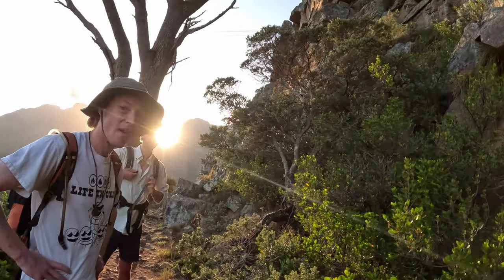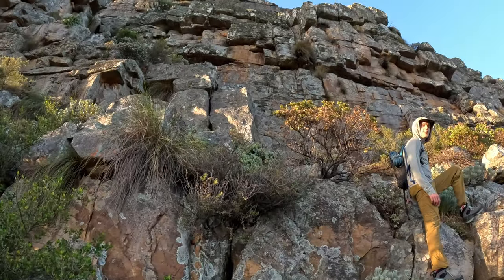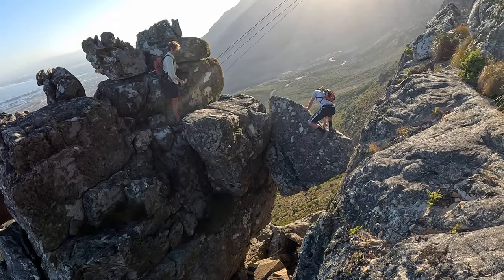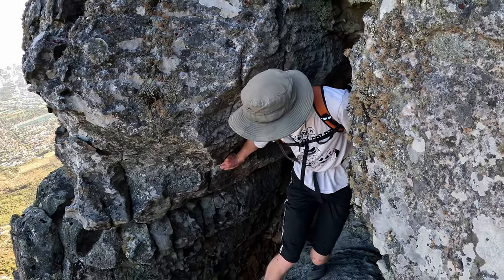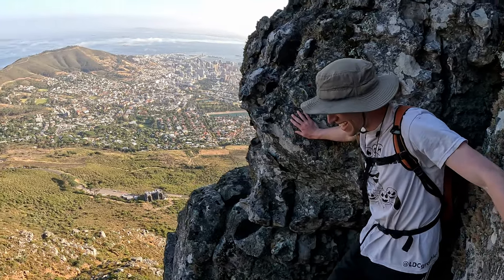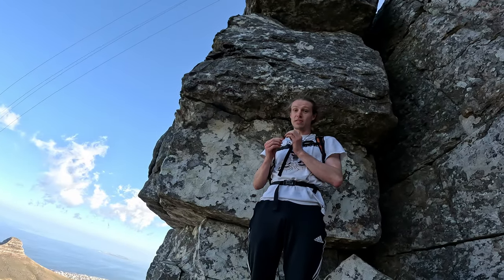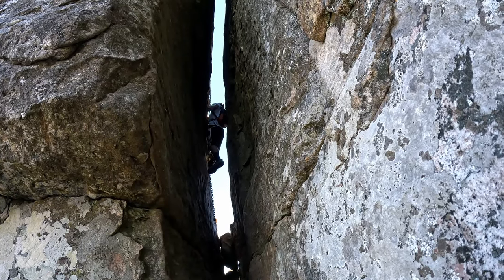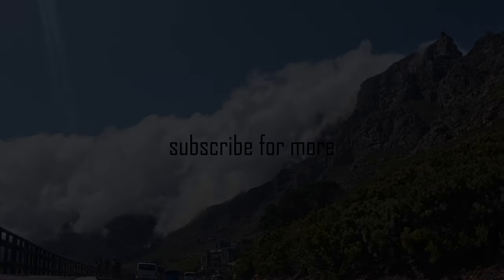Venster Buttress (4K) | Table Mountain's Toughest Scrambles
Route 14 on my mission to find Table Mountain's toughest ascent!

Venster Buttress was a route which always held a special appeal for me. When I first started this challenge, I only had five routes in mind, taken from a list I'd found online. Venster Buttress was the most difficult route on this list, and after deciding that it was above my paygrade, I opted instead to broaden my challenge to every c-grade route I could find, and leave Venster Buttress be. A couple years later, feeling that we'd built up the experience we needed, Drake and I invited Ethan and Tim to finally take on the climb.

Enjoyment Rating: 4/5
Difficulty Rating: 9.5/10
Challenges: One of the most awkward and technical routes on the mountain, and a solid contender for toughest route overall. Start to finish, but particularly on the top pitches, there are unconventional pitches with big exposure, sometimes over a would-be fatal fall, and so this is not a route to be taken lightly. Although the rock is good for the most part, some loose pitches here and there add an additional level of anxiety.

Introduction: 00:00
Venster Buttress (part 1): 00:27
Venster Buttress (part 2): 03:51
11-Inch Crack: 05:35
Outro: 06:51